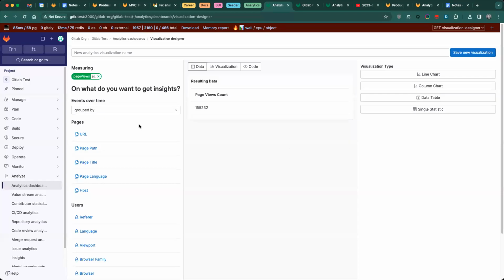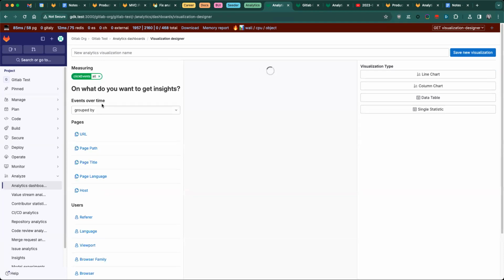2023-09-20 Product Analytics UX/PM Sync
Today we talked through:

1. Upcoming work for Unique Users toggle and how it applies or doesn't to none Product Analytics Visualizations
2. Recent learnings about Pain Points from a user survey
3. What's next for the Visualization Designer